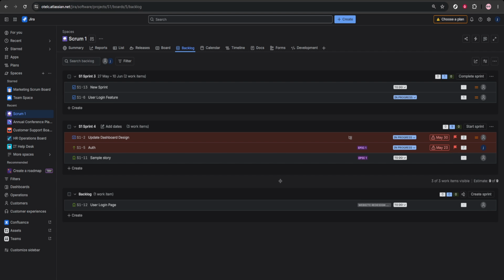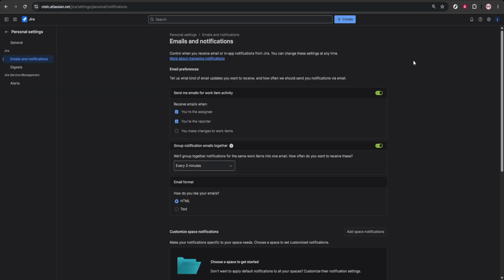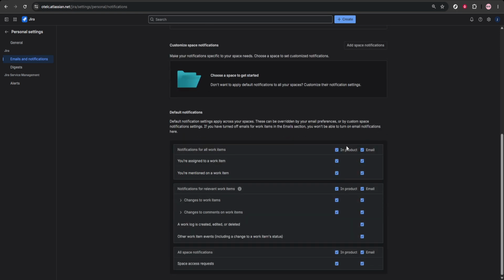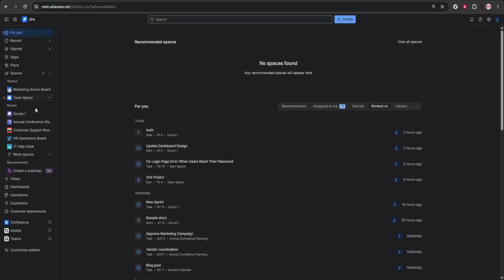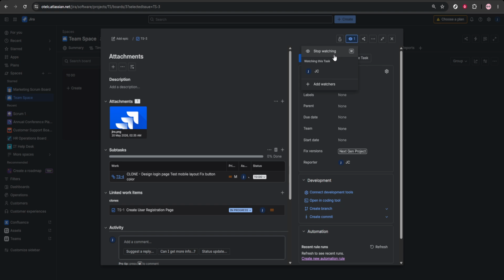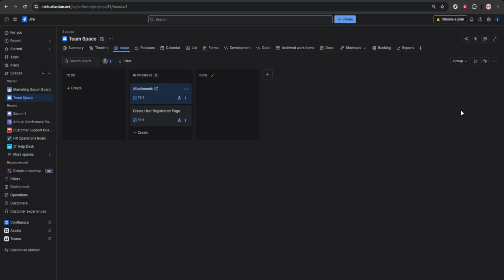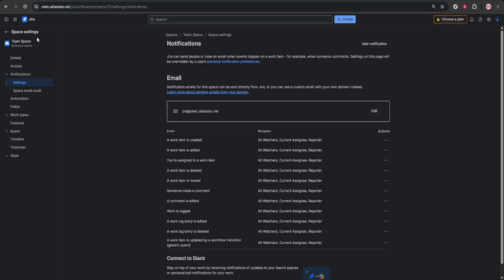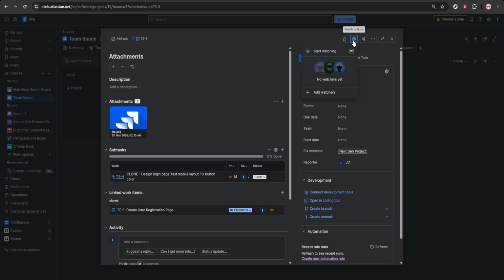How to Use Jira Notifications Without Getting Overwhelmed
In this video We will show you How to Use Jira Notifications Without Getting Overwhelmed